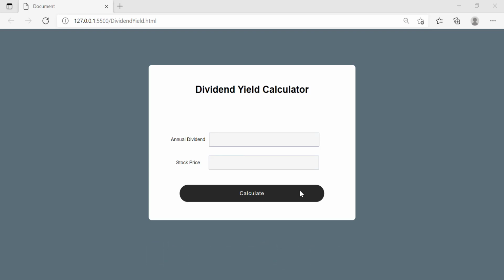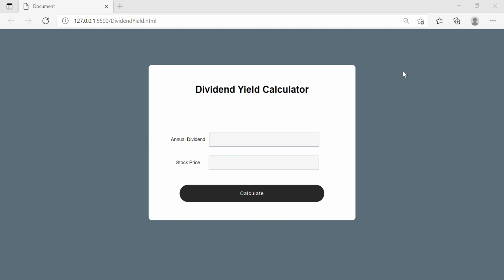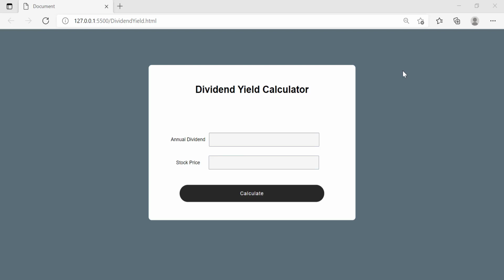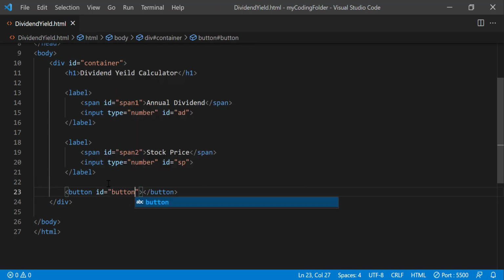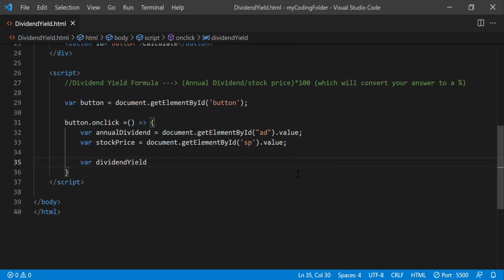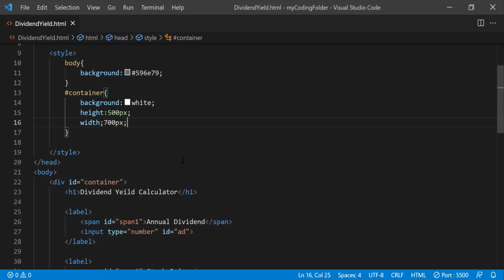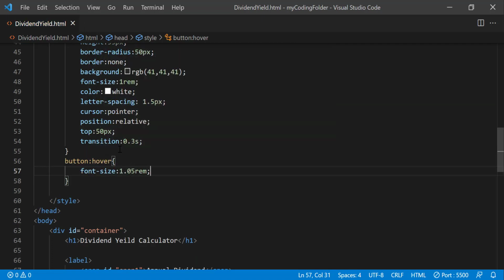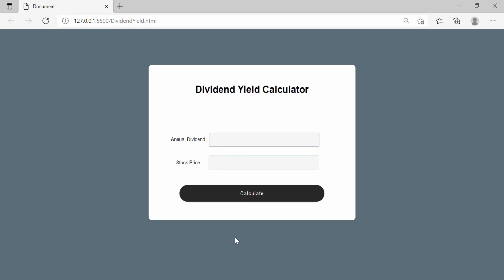How to Build A Dividend Yield Calculator || Stock Market Financial Ratio Calculator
Hey guys, today I'm going to start the financial ratio calculator series, starting with the Dividend Yield Ratio, which is pretty straightforward